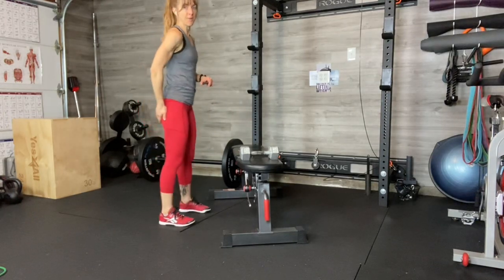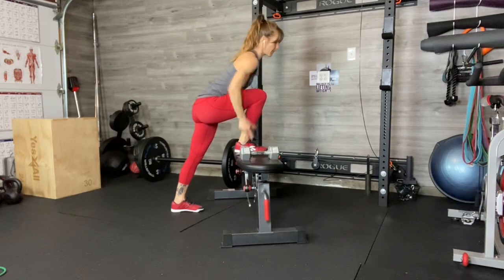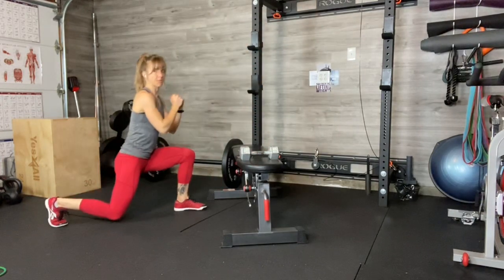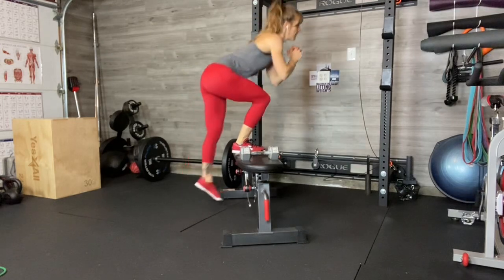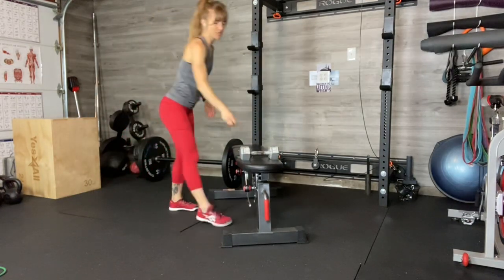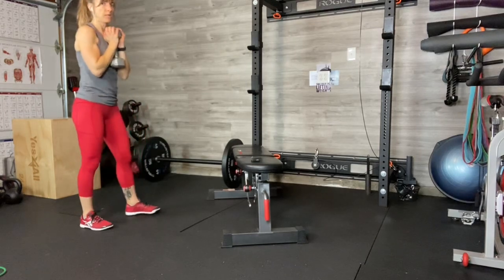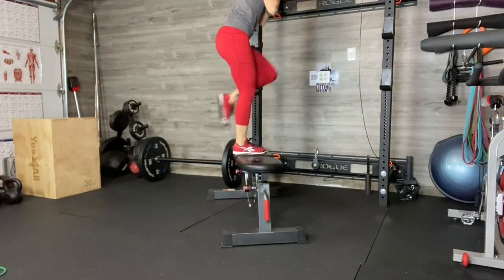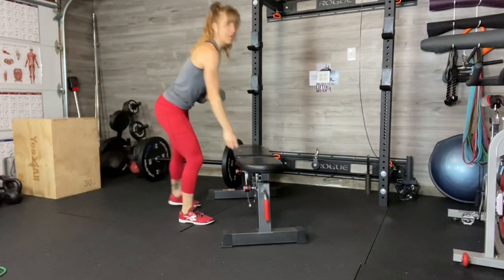Reverse Lunge to Step Up